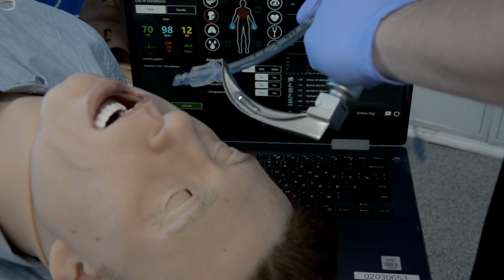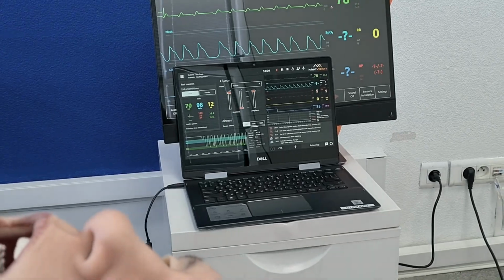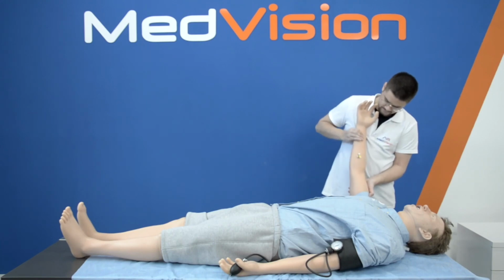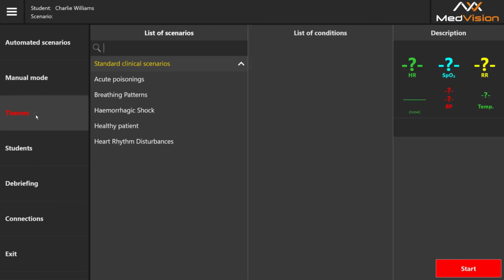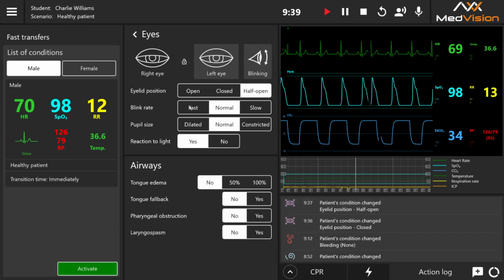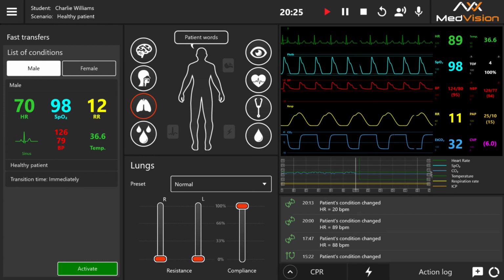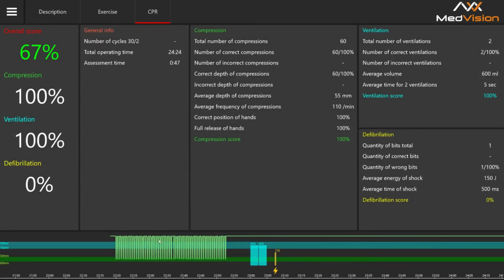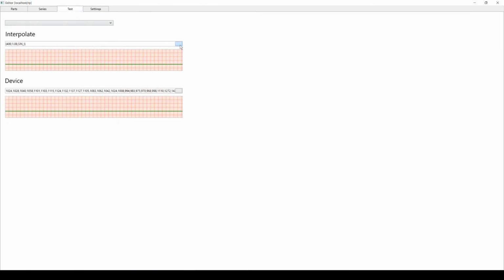MedVision Leonardo High Fidelity Patient Simulator Review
Medvision presents Leonardo, adult human patient simulator for healthcare training and education.

Leonardo has been designed for high quality simulation training in basic to advanced medical procedures, clinical team development and patient case management.

Leonardo is a durable and easy-to-use adult patient simulator. Extensive functionality, combined with the ability to use your own medical devices will enable learners to fully immerse and challenge themselves as they put their individual and team skills to the test in time-critical emergency scenarios.

Develop Major Medical Skills:
-    Perform CPR with or without use of acute care medication and a real defibrillator.
-    Perform normal intubation procedures or with complications. Tongue swelling, laryngeal edema, laryngospasm, left/right bronchi obstruction and lockjaw.
-    Decompression of tension pneumothorax, perform pleural cavity drainage and Urethral Catheterization.
-    Perform intramuscular, intraosseous and intravenous injections with selection of administered medicine and amount of dose given with automatic software recognition.
-    Perform cricoid pressure technique (Sellick’s maneuver)
-    Auscultation and interpretation of heart, lungs and bowels sounds with Korotkoff tones which requires correct positioning of instrument.

Imitation of different clinical scenarios:
-    Cardiac Complication: various pressure, Heart rate , ECG rhythm and pulsation changes are all displayed on the bedside monitor.
-    Respiratory complications: Changing BHD, Capnogram, cyanosis, loss of consciousness, speech and various wheezing sounds.
-    Respiratory introduction and monitoring: Maintenance of anesthesia, various complications and critical situations, drug overdose, inflammation, cessation of oxygen supply, failure of mechanical ventilation or NDA.
-    In case of head trauma: internal injuries of the torso and limbs with various physiological reactions such as lack of pupil's response, auscultatory pattern on left or right sides and pressure drop in case of blood loss.